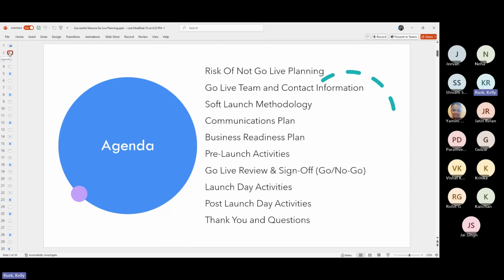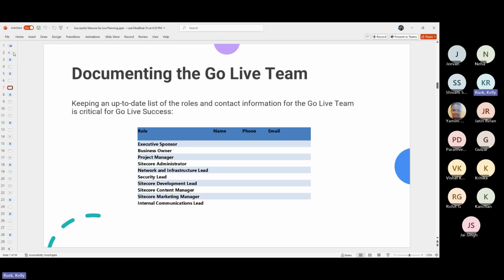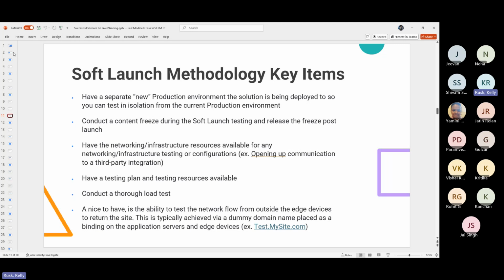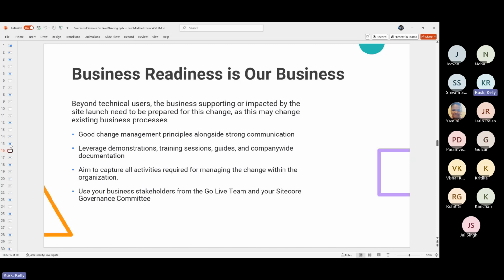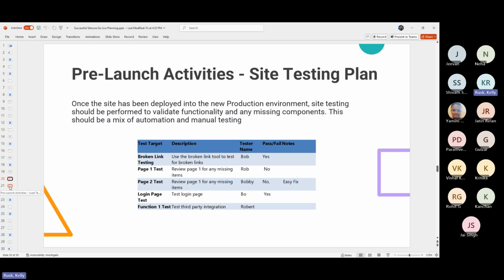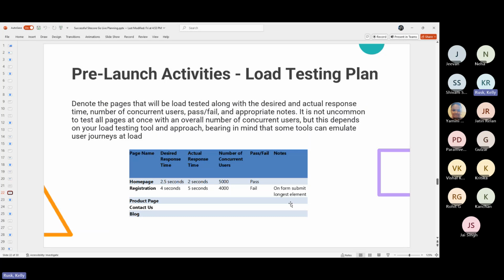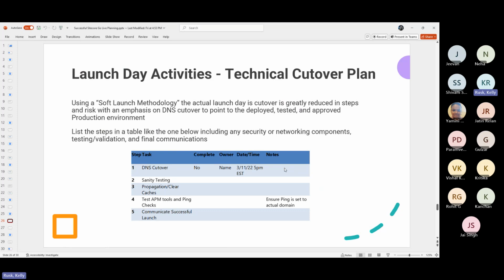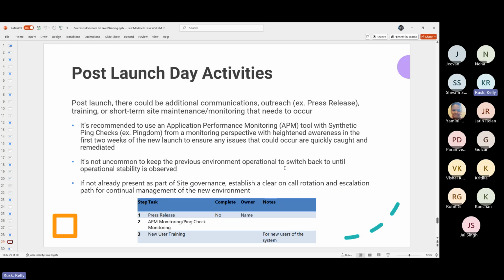SUGHYD Virtual Meet on 19th March, 2025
Schedule:
- Talk by Kelly Rusk on “Successful Sitecore Go Live Planning”.

Description:
Do you enjoy last second insane adrenaline life on the line type decisions? If so, then this session is not for you. Come learn how to successfully plan a low - risk launch of your Sitecore site, whether a new implementation or a rebrand. This will heavily focus on the roles and responsibilities for launch, communication planning, and a step-by-step approach to “soft launch” your new site to maximize the chances of a smooth and successful launch.